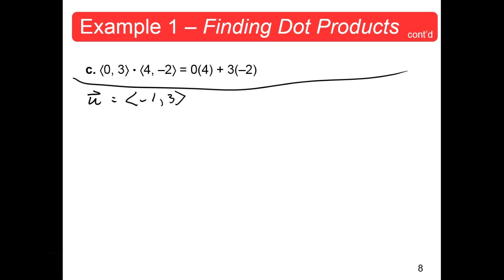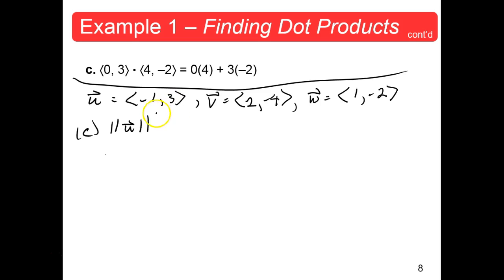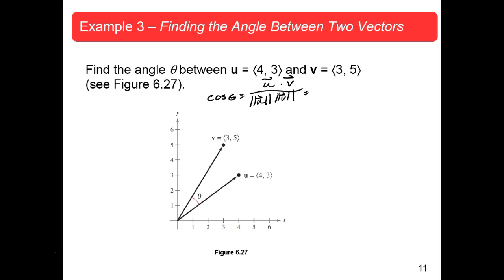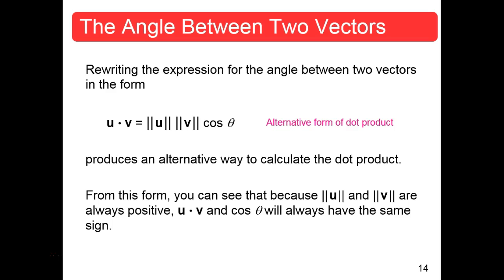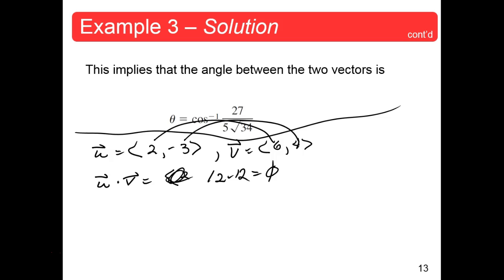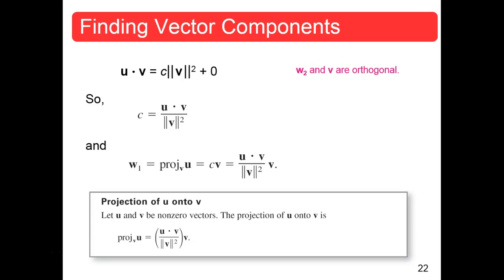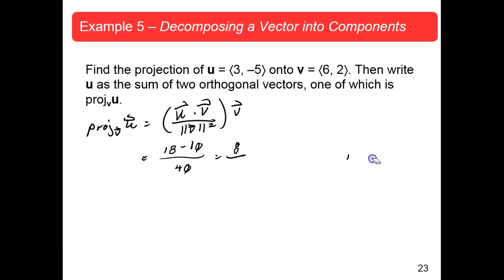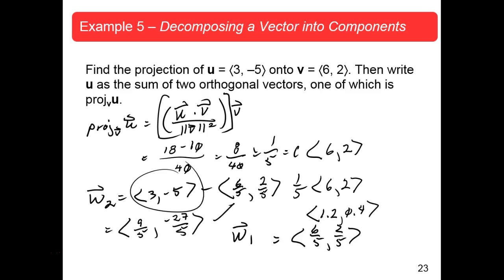MTH113 Section 6.4